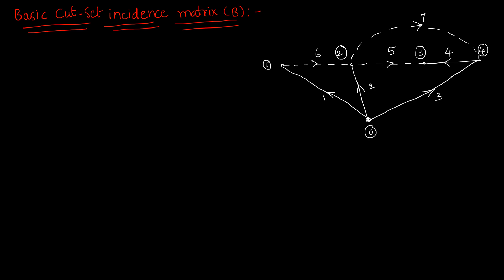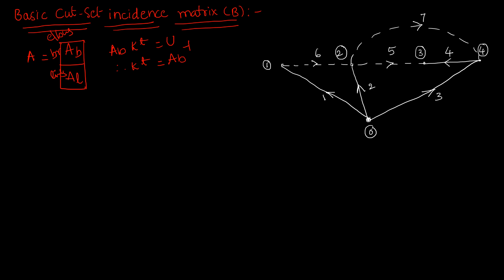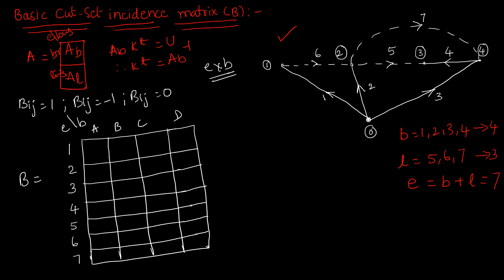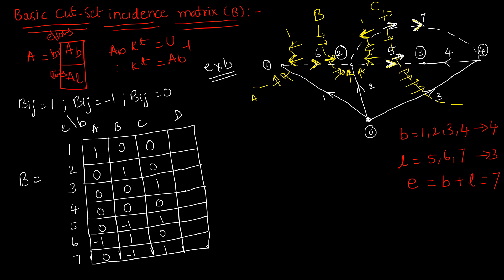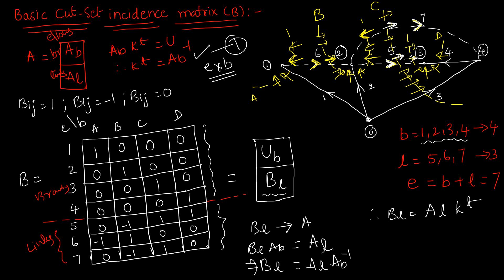Basic Cut-Set Incidence Matrix (B)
Basic Cut-Set Incidence Matrix || Power System Operation and Control || Power System Analysis